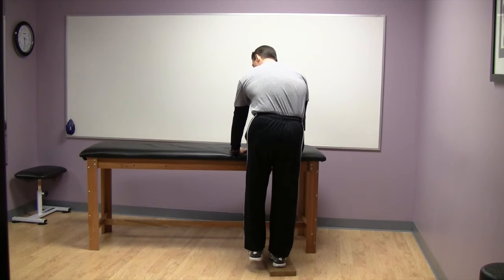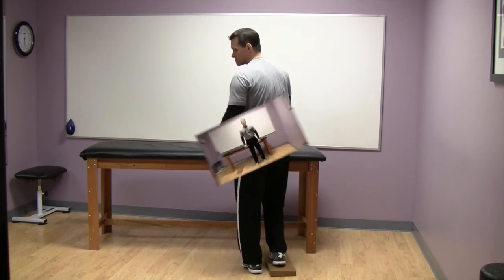Right foot cut day 2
Welcome to part 2! Today's video is about achieving position. In a right foot cut the right hip must be able to move from a position of abduction to adduction to abduction again. This activity counters the typical right-sided pattern of limited hip abduction in a very simple way. Once movement options have been improved, we can progress to more dynamic activities tomorrow.